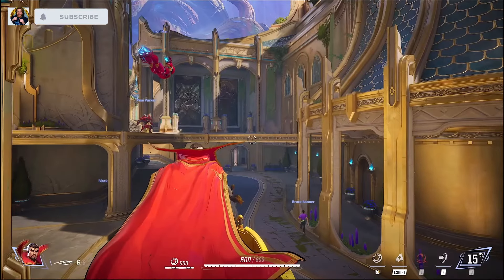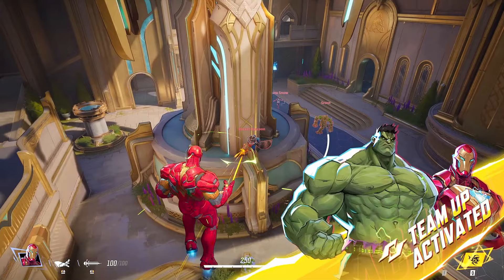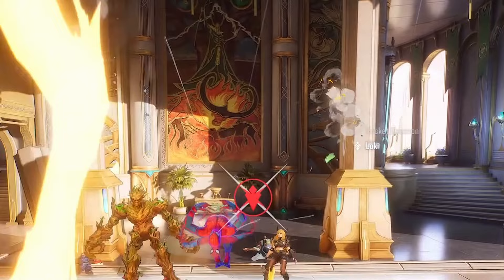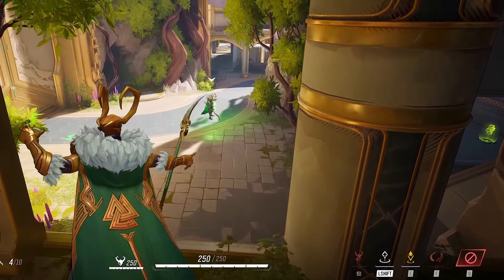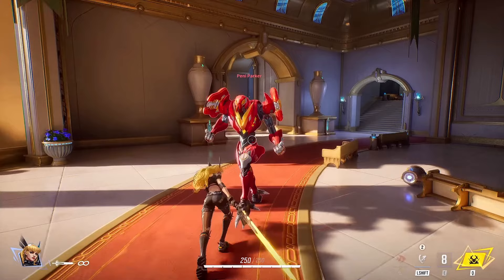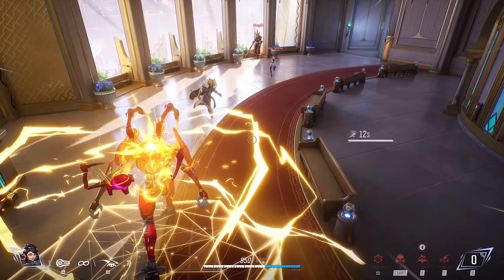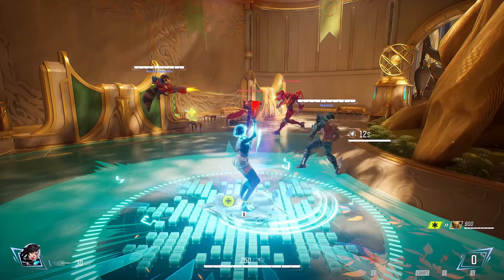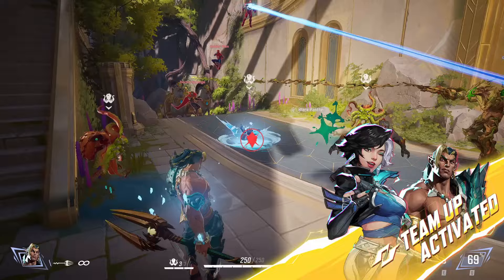ALL ABILITIES in MARVEL RIVALS Gameplay Trailer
Lets go frame by frame and breakdown the Marvel Rivals Official Announcement Trailer Gameplay and spot all the character powers! Marvel Rivals Was Just Announced With A First Look At 18 Characters With A Wide Range Of Abilities Consisting Of 3 Classes, Tank, Damage, and Support; lets spot every single detail about Marvel Rivals.